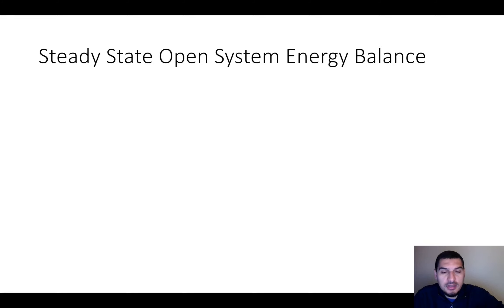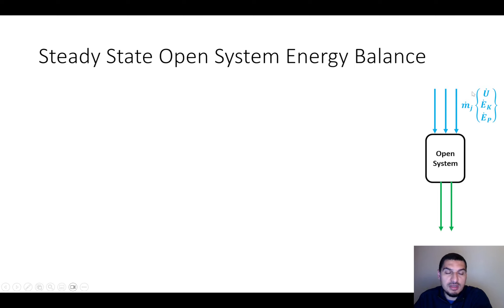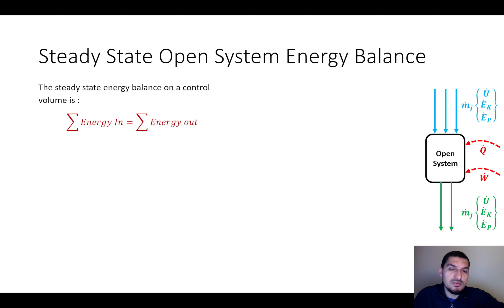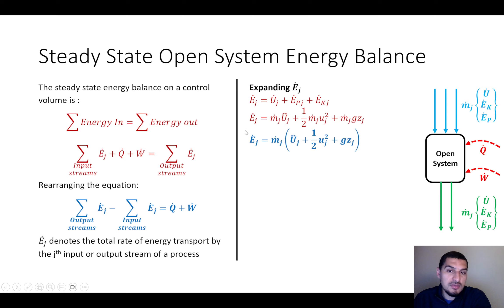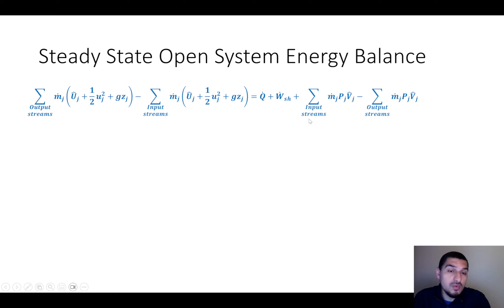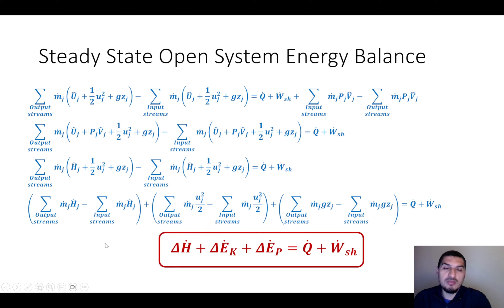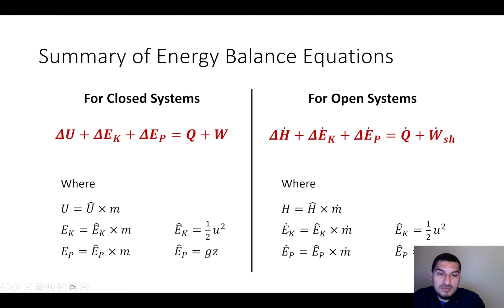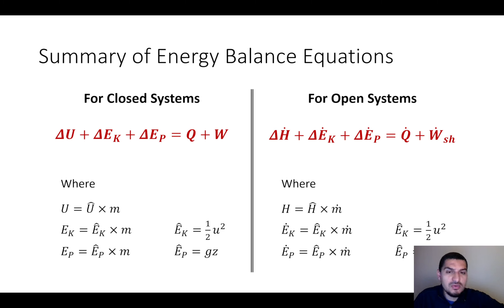Energy Balance in English | 08 | Derivation of Energy balance equation for open systems